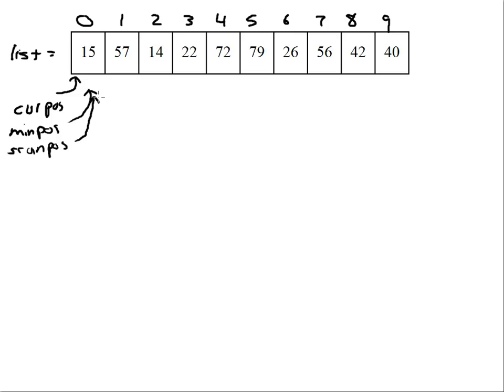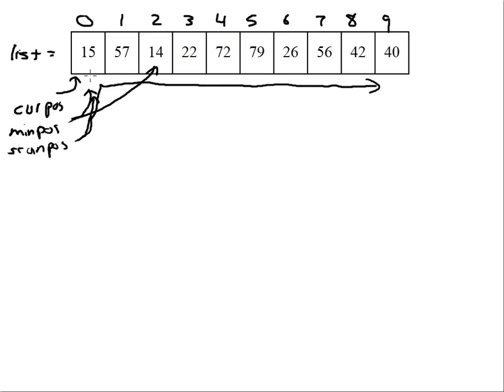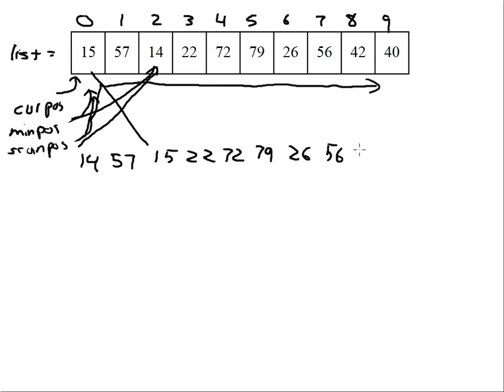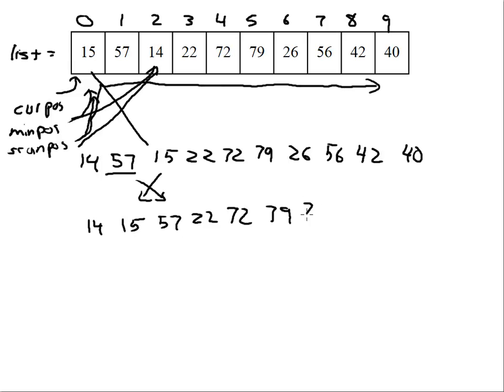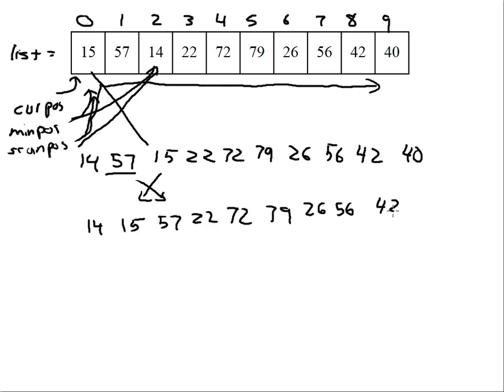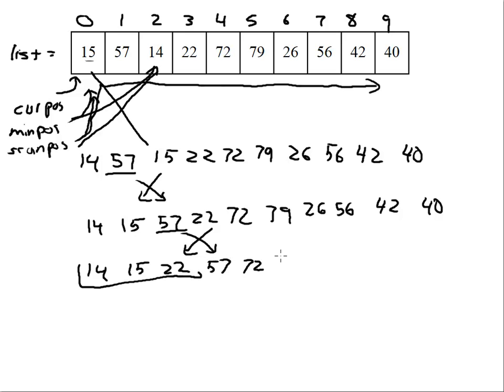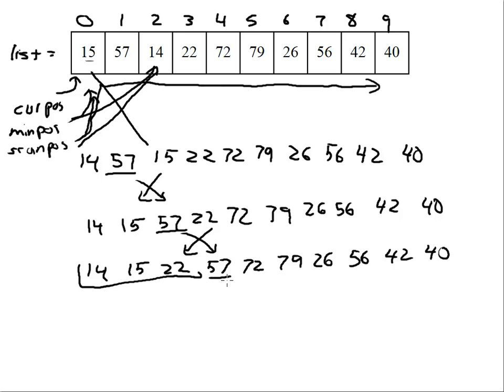Chapter 18: Selection Sort Concepts